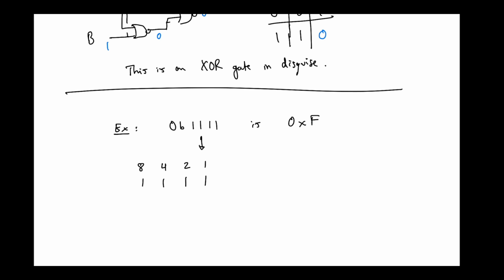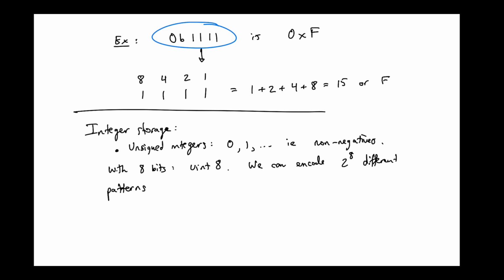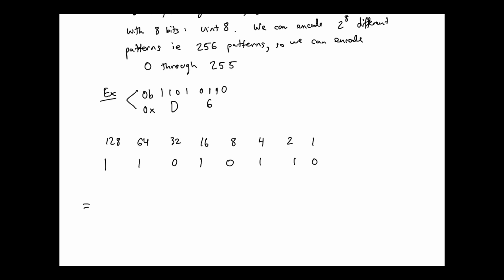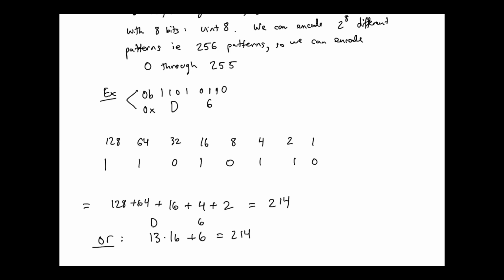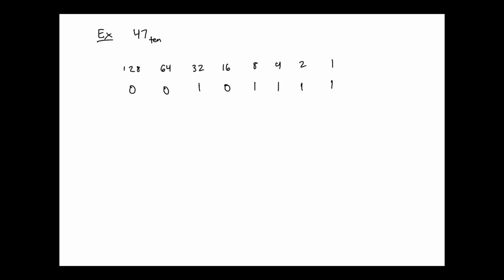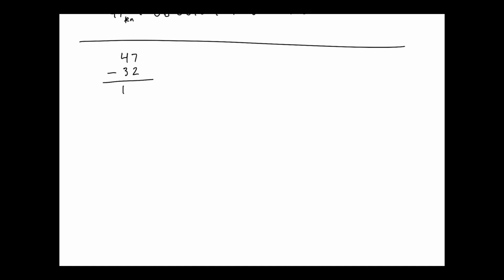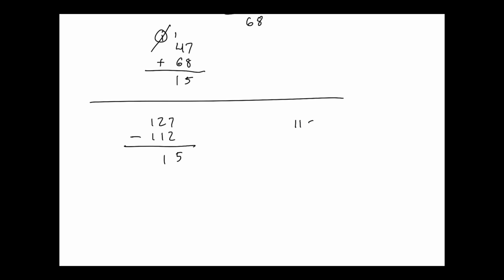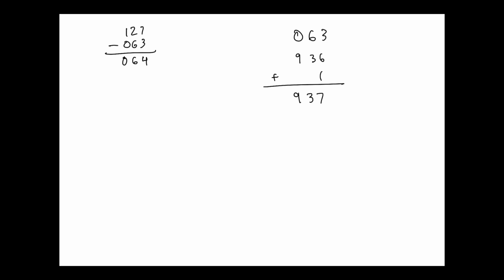CSC101: 26 August, Integer Storage Part 1